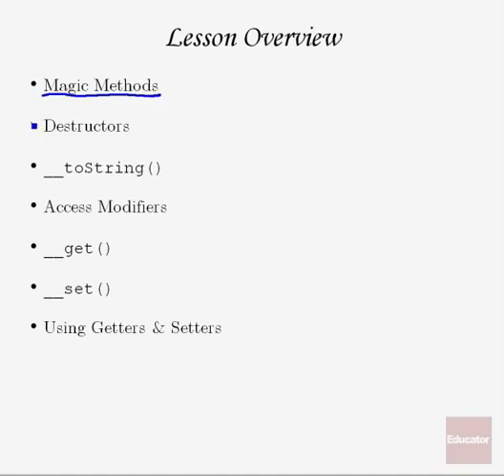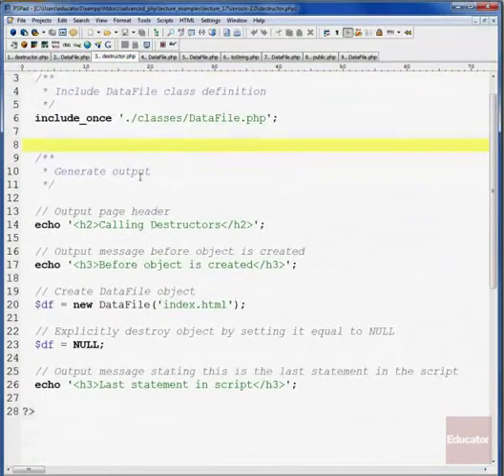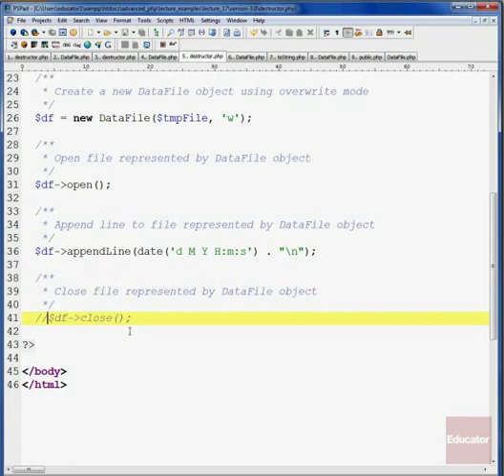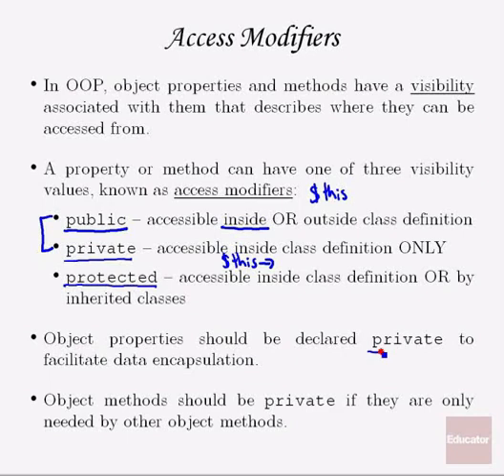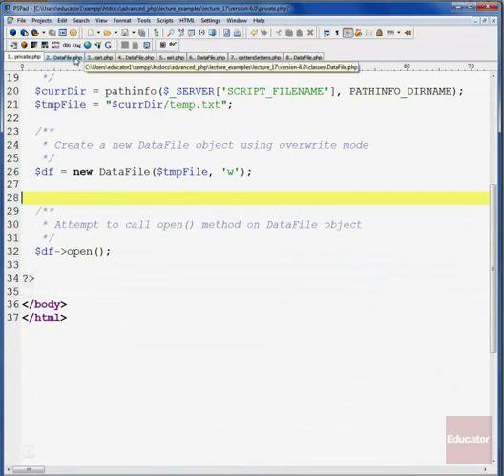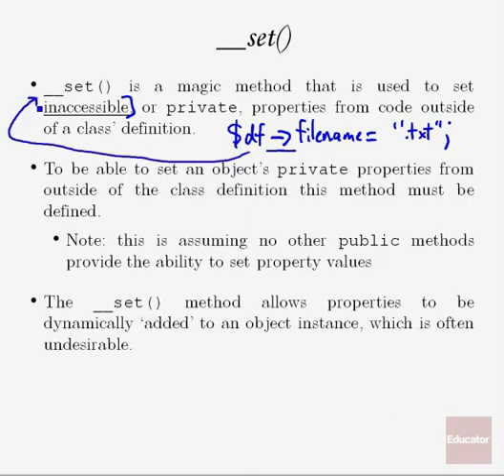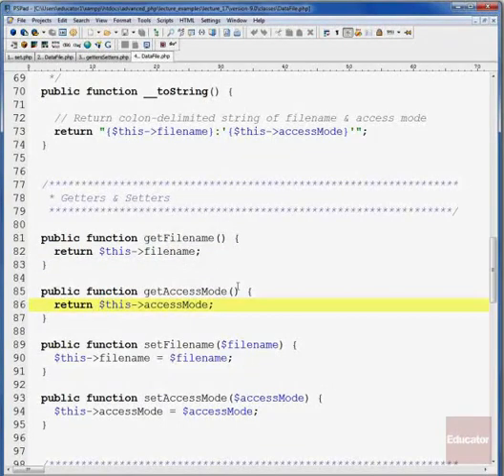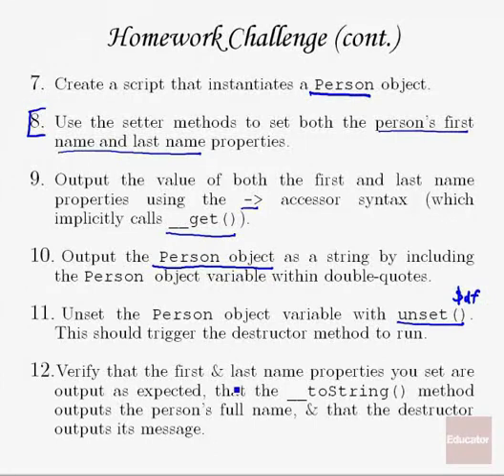17 More Magic Methods